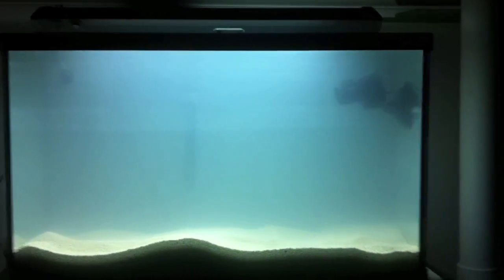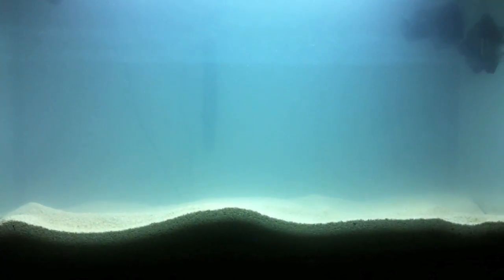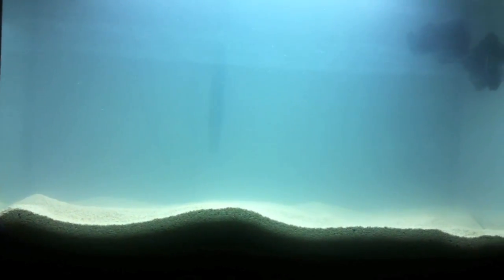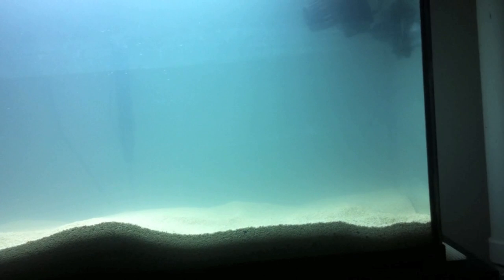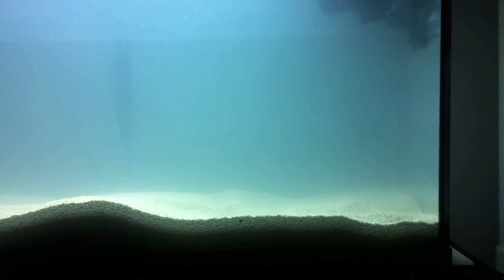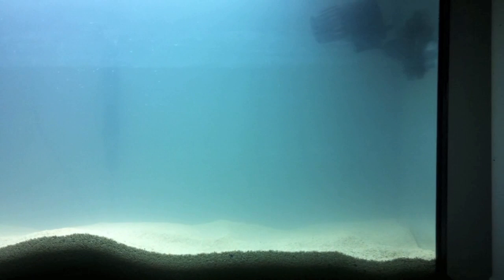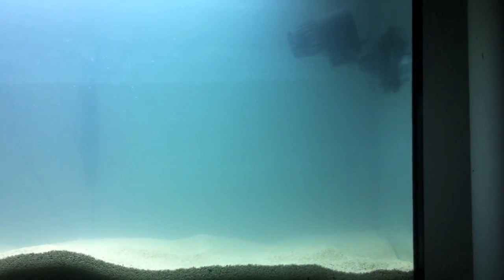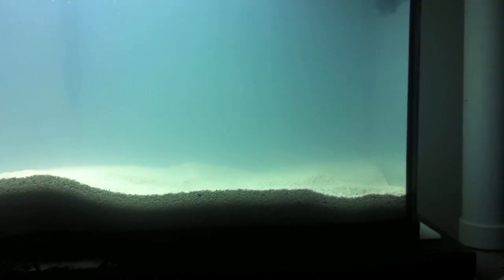Reef Tank Series Part 2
Hello everyone I am upgrading to a 30 gallon marine tank from my 5 gallon marine nano tank. I will be changing the 5 gallon to something different, or just throwing it out. Please let me know what you think! And follow along for my long term investment in happiness under the surface. Id like to say a special thanks to my best friend, you know who you are.